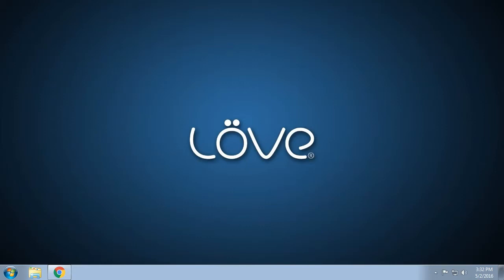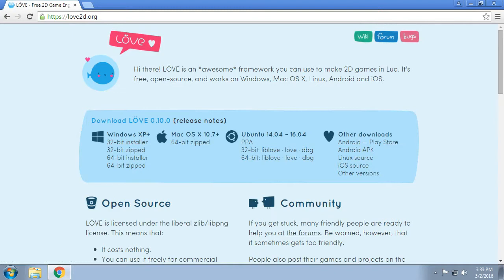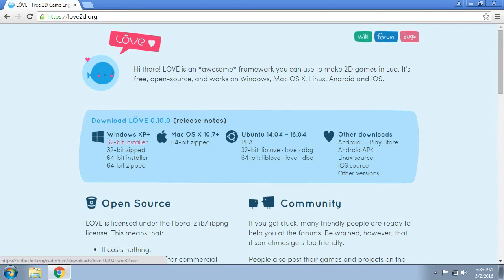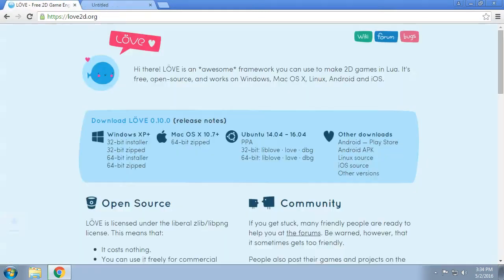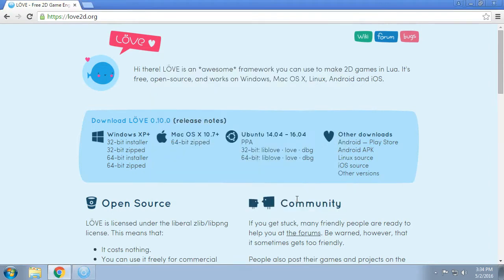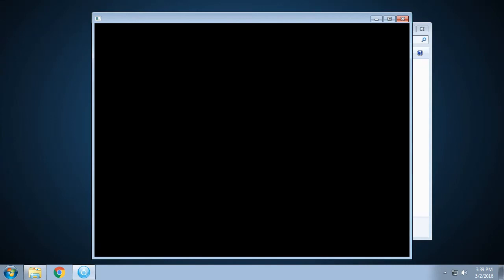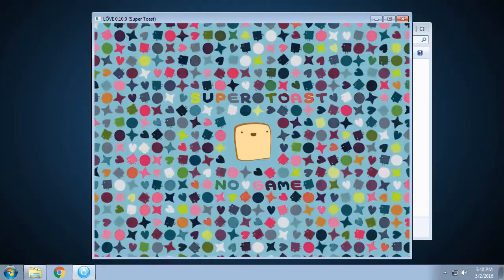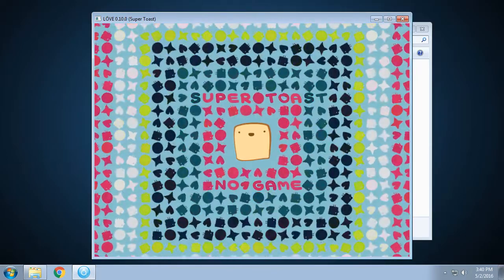LÖVE For Beginners E01: Installation (Windows)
In this video we install LÖVE on Windows 7.